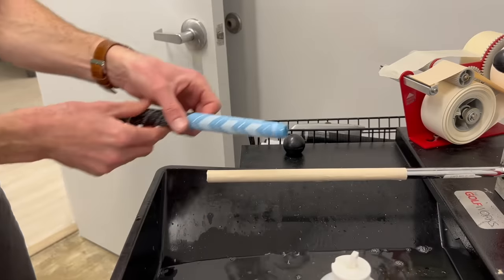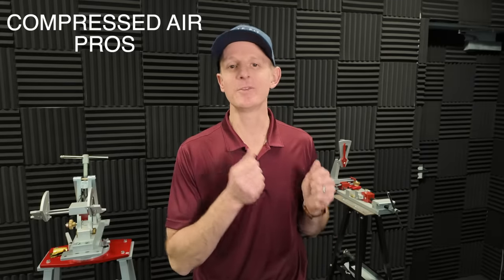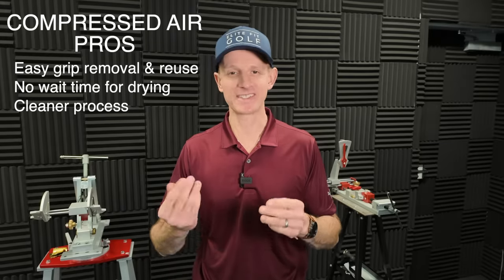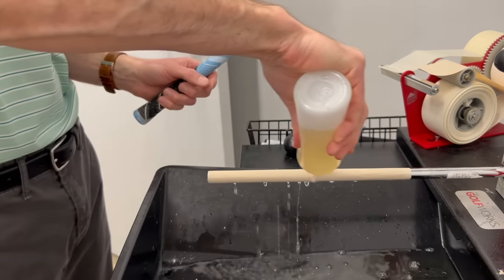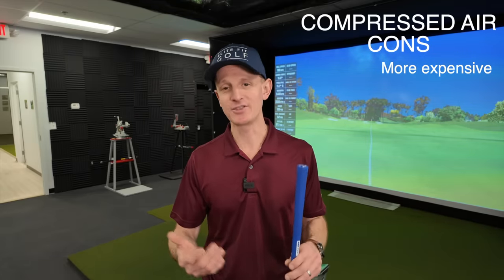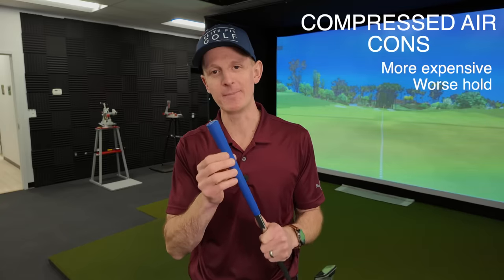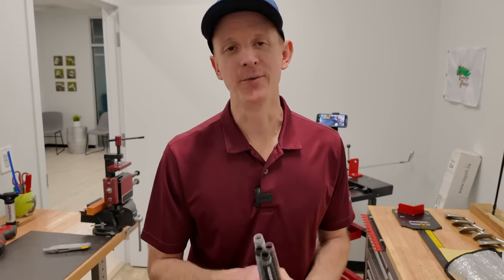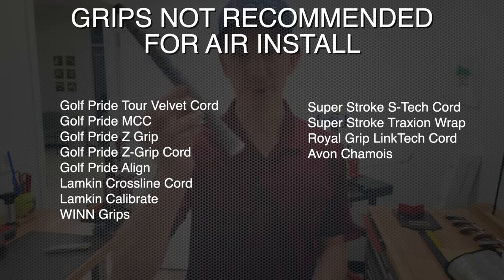Which Regripping Method is Better? Tape & Solvent vs Compressed Air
This is always a debate on the channel. Do you regrip golf clubs with grip tape and solvent or compressed air? In this video I cover the pro and cons of each method and give recommendations for which grips work best with which install method.